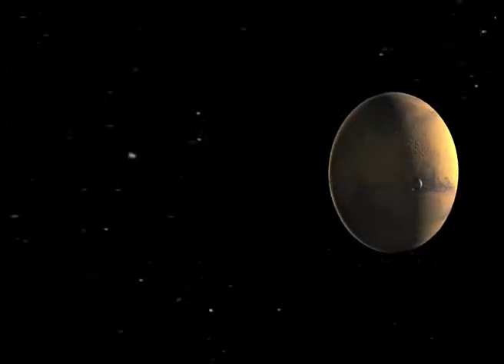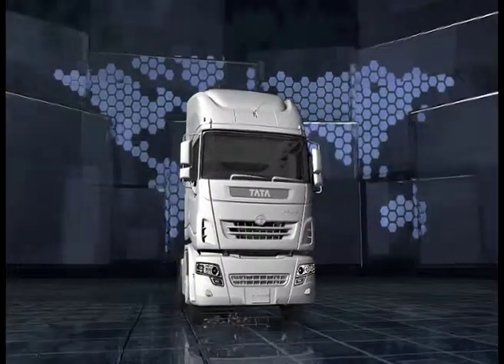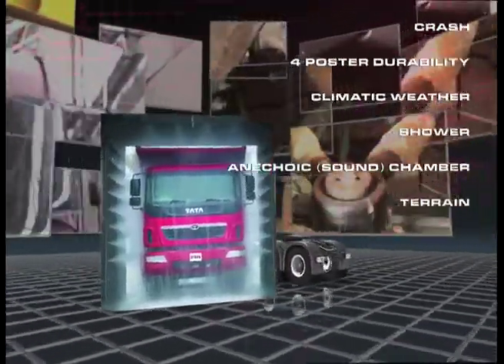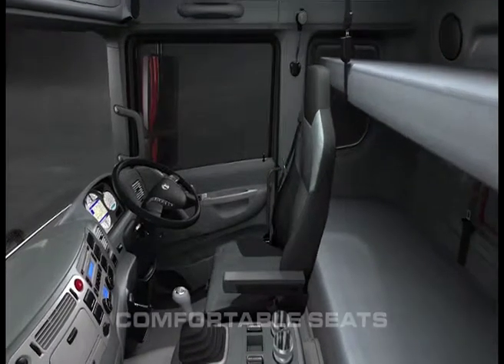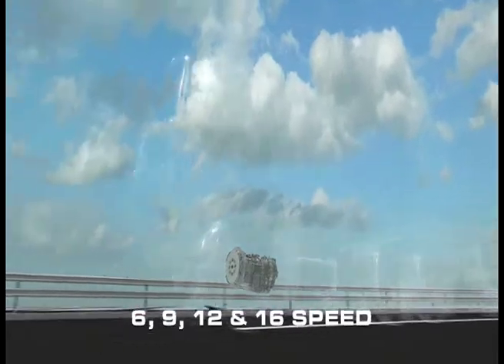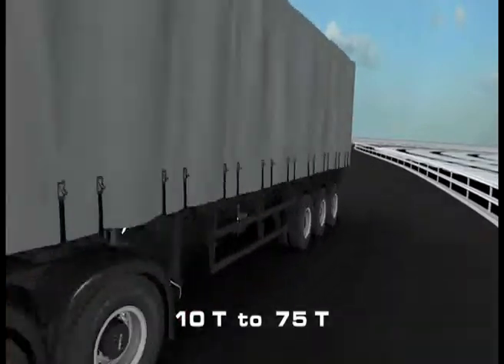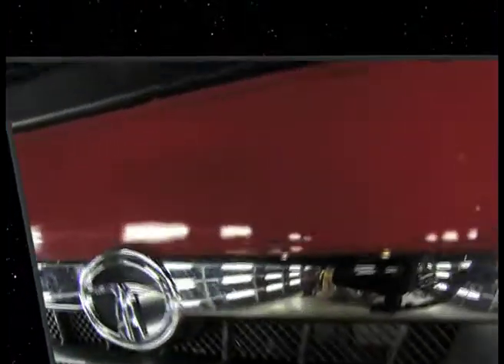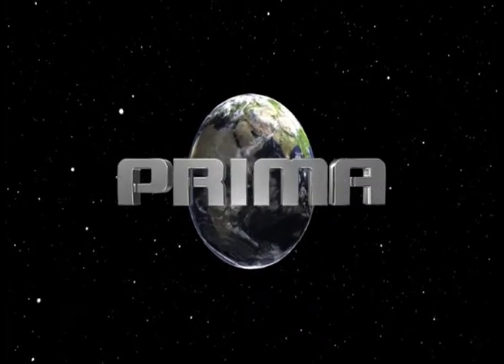Tata Prima 3D Animated Film